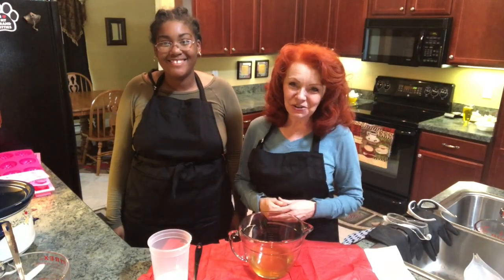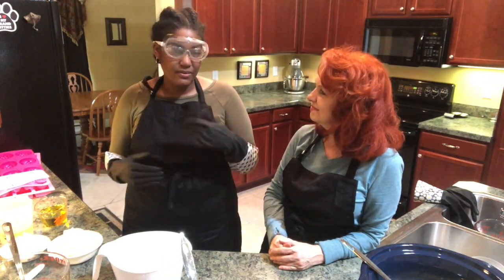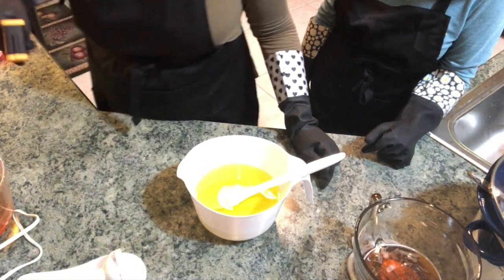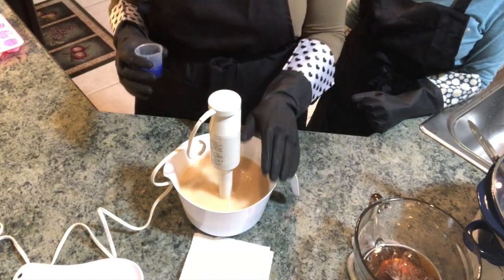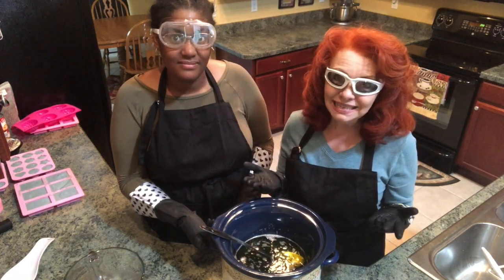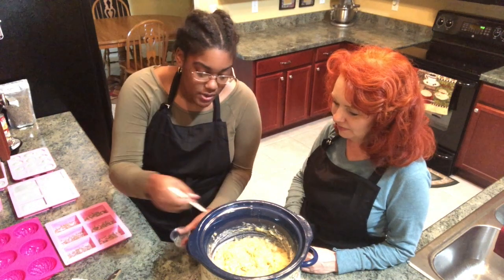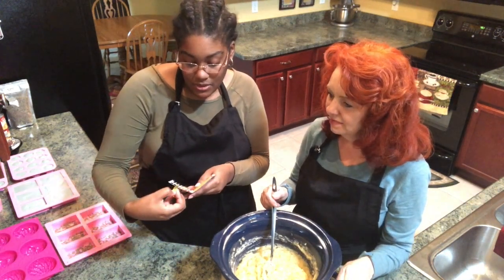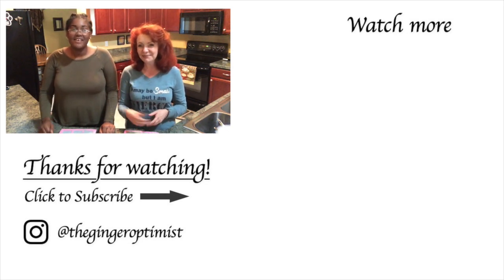Cold Process Soap Vs Hot Process Soap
Cold Process Soap verses Hot Process Soap is a video that shows how to make both types of soaps. Watch and learn as we share the differences between the processes. Recipe is further down below.

Some of the items we used can be found here:

PH Test Strips:

Crock pot:

Stick Blender:

Infrared Thermometer

Sodium Lactate:

Coconut Oil

Olive Oil

Soap Recipe:
All Natural Bar Soap Recipe (Hot Process)

This will make a 2 lb. Batch of soap.

Crisco – 9.6 oz
Olive Oil – 9.6 oz
Lard – 6.4 oz
Coconut oil – 6.4 oz (at melt point 76 degrees)
Distilled water – 12.6 oz  (I used 6.3 oz. of distilled water and 6.3 oz. of apple cider vinegar)
Sodium Lactate 2 tsp. (optional)
Colorant (optional)
1 oz of Lavender Oil

*You can use icy milk in place of distilled water if you'd like. It will make the soap a natural brown color.

*Make sure that you pour the lye into the distilled water. You should never add liquid to the lye.

*Wear goggles and gloves any time you are handling lye or soap before it tests non-caustic. Lye can be very dangerous for your skin and could blind you if you get it in your eyes.

Step 1:

Weigh lard/oils
Place them in crock pot on Low setting.
Melt the oils and then turn the crock pot off.

Step 2:

Weigh the lye (Make sure you are wearing your goggles and gloves.

Measure distilled water.
*Remember to make sure you add the lye to your liquid, not the other way around.
Slowly pour the lye into the liquid while stirring. (Make sure you are in a well ventilated area.) Use a slotted spoon to stir. It will be cloudy at first but then it will turn clear again if using water only. Add sodium lactate now if you decide to use it.

Step 3:

Slowly pour the lye mixture into the crockpot where the oils have melted.

Stir briefly with a spoon and then mix with a stick blender. (Make sure you turn the stick blender off and on a lot so that you don't burn out your blender.)

It will take about 10 minutes to bring it to trace. Possibly longer if using icy milk. (Trace is when you can see a line left in the mixture when you move the blender or spoon across the top of the mixture.) Your trace will look similar to pudding when it's ready.

Step 4:

Turn your crockpot on low and place the lid on the pot. The soap will gradually start to look waxy. The edges will look dryer. Stir frequently. It will look like waxy mashed potatoes when done.

You can test it by mixing a tiny bit of soap into a little bit of water. Make a paste and then put your testing strip partially in it and compare the color. Should be under 10.

It took about 50 minutes to cook this recipe in the crockpot.
If you want to add color and or fragrance add it now and blend together so that it is evenly combined.
(Mix 1 tsp. of colorant with 1 tbsp of lightweight oil like sweet almond oil.) Add color slowly to get the desired results.

Step 5:

Scoop soap mixture into soap molds. Allow mixture to totally cool for a couple of hours or so. Remove from molds. Now your soap is ready to use. The longer you allow your soap to cure, the longer it will last when using it. I try to allow my soap to cure at least 2 weeks.

For Cold Process Soap – Do not put mixture in a crock pot. Bring your distilled water with lye to trace using your stick blender. Add sodium lactate to your lye water. After your lye water has come to trace add the colorant if you like and fragrance. Blend again to make sure your ingredients are incorporated. Now pour into molds and allow them to sit for 24 to 48 hours. Remove from molds and allow them to cure for 6 weeks in a cool dry place.